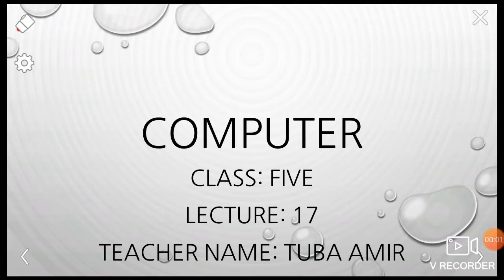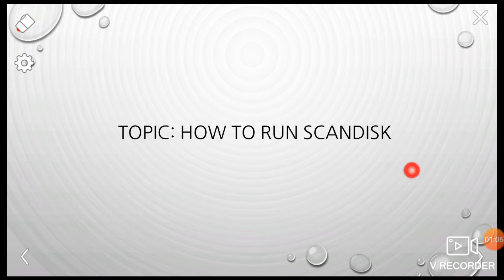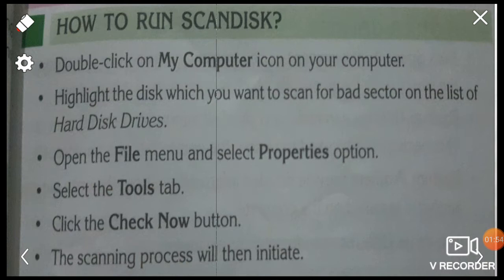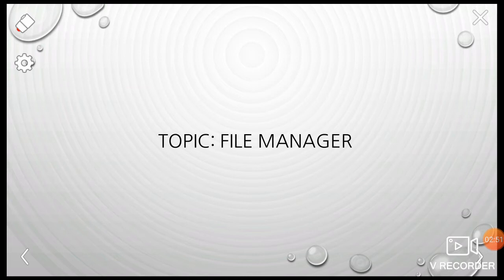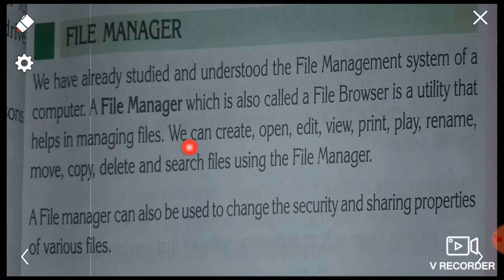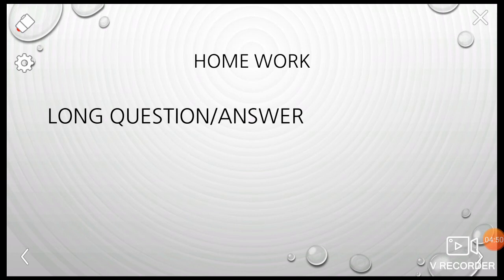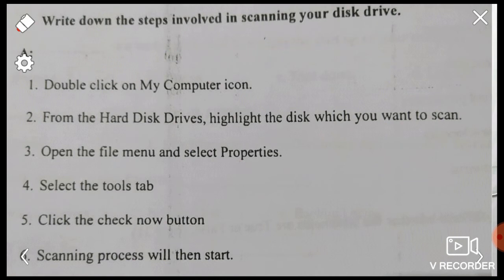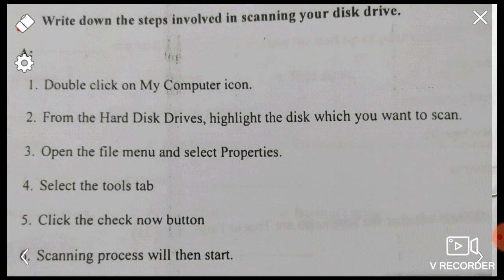Topic: How to run scan disk, File manager